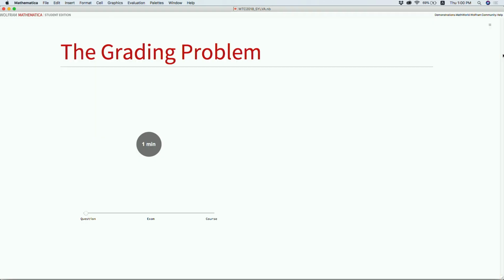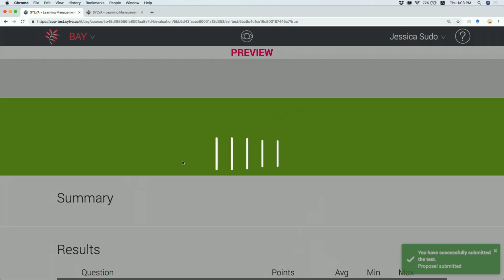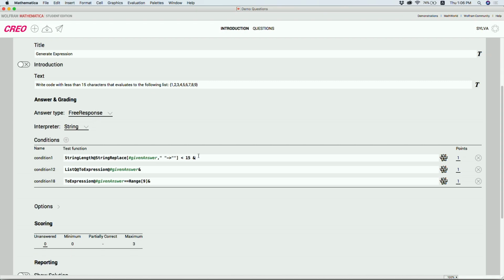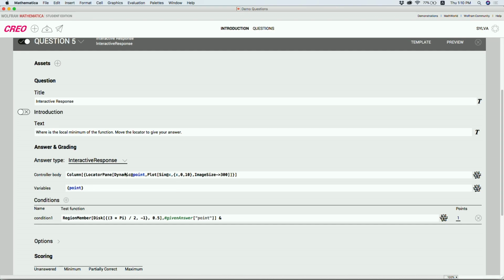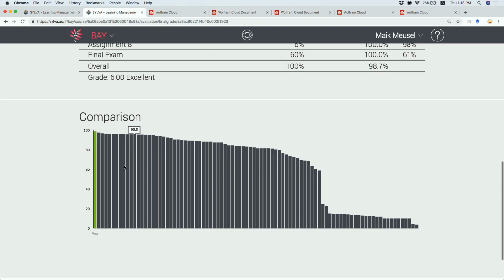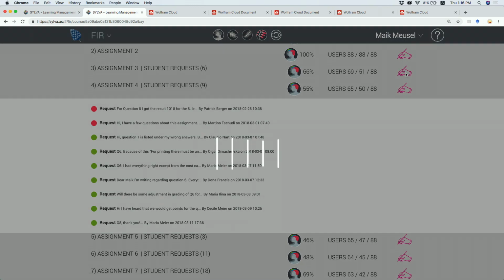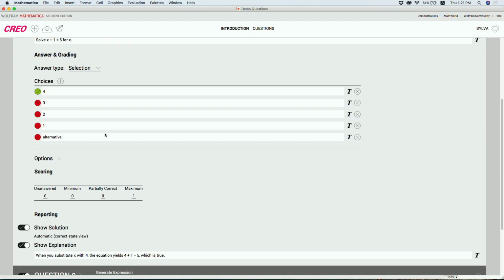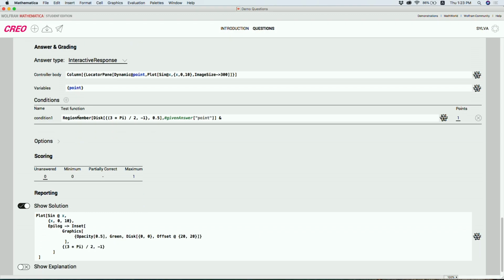SYLVA: The Simple Solution for Testing Students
Speaker: Jessica Sudo